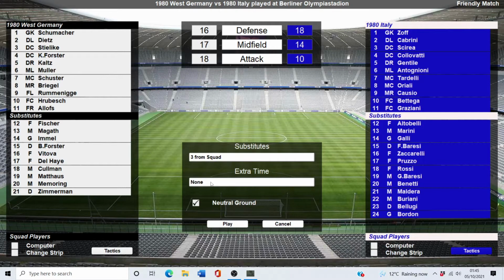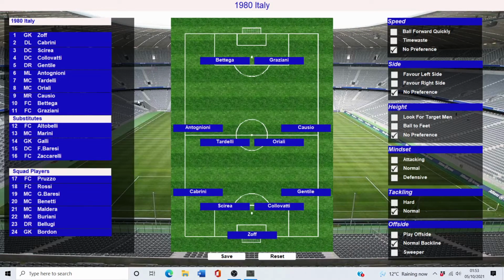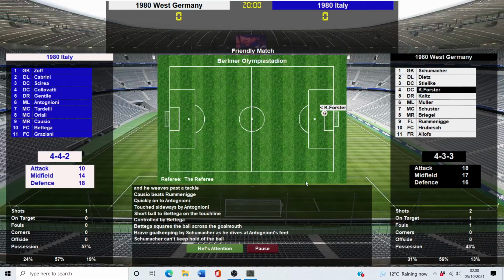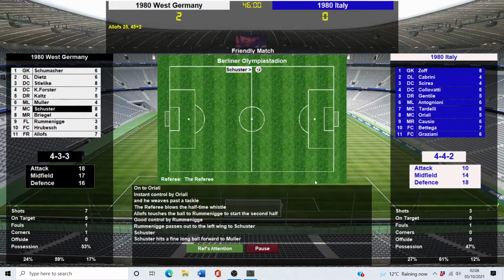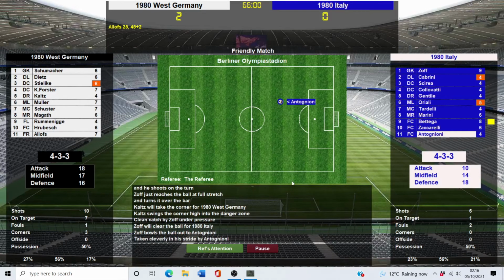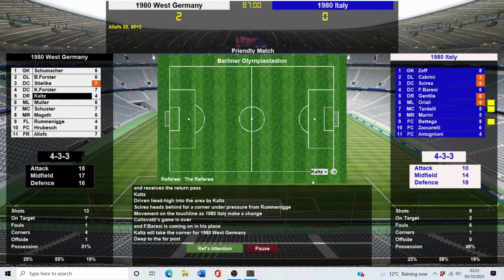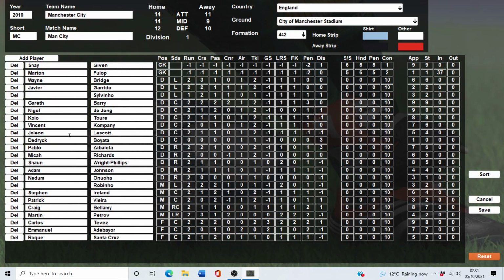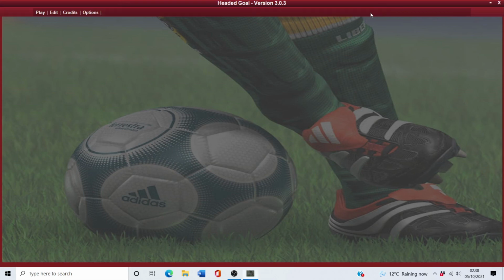Headed Goal PC W.Germany Vs Italy 1980